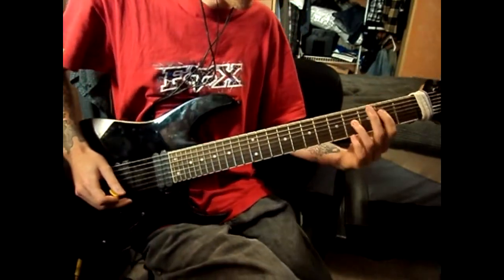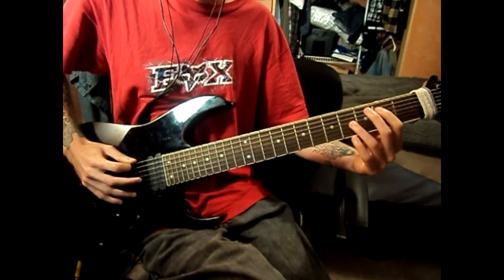How To Play KoRn Lullaby For a Saddist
You may have to pause the video to play over the parts. I do explain it some what fast. But its all there.

Had this video on private for 4 days accidentally ,damn it lol